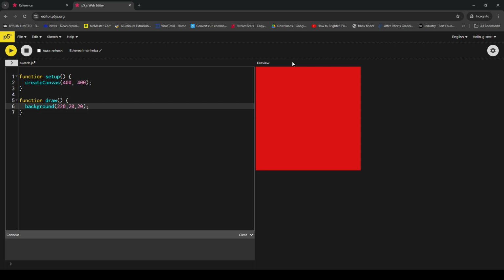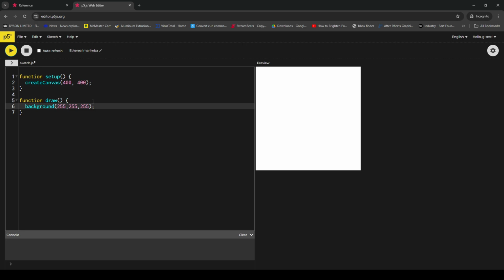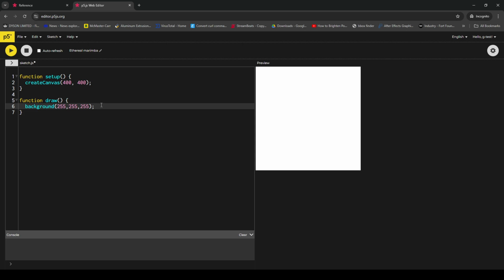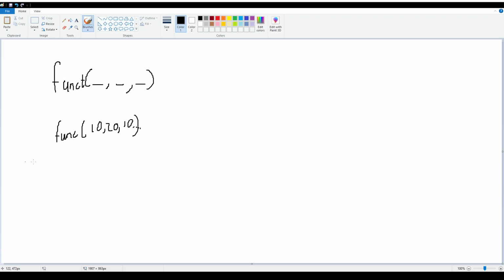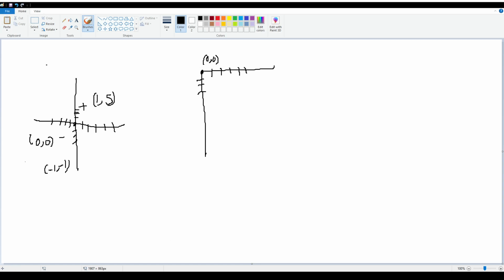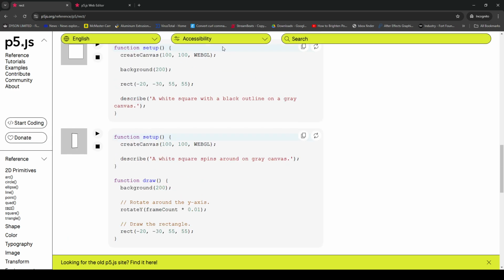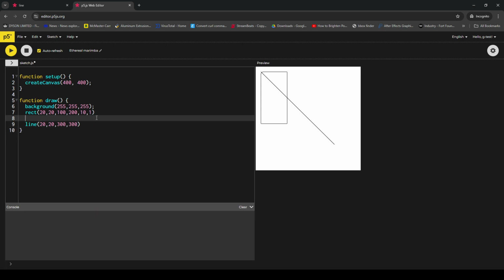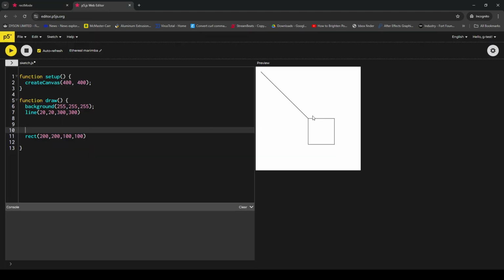Getting Started with p5JS Programming with Javascript Part 1 - Shapes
The start of a Javascript programming series, using p5js to learn programming fundamentals. Part 1
Shapes - Functions